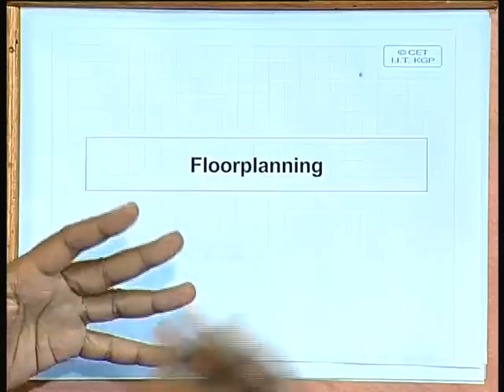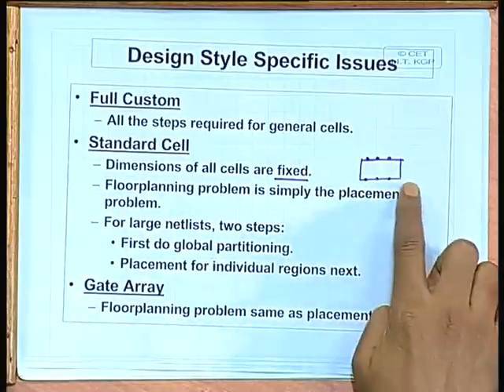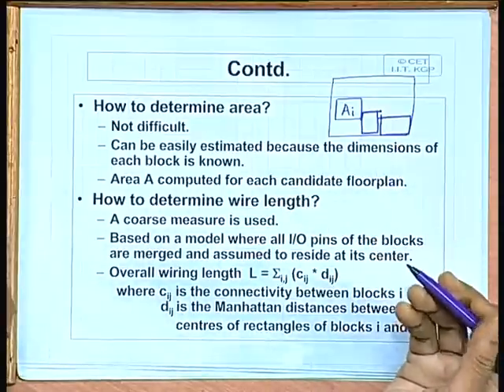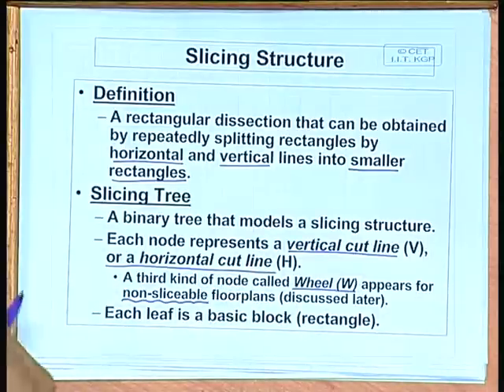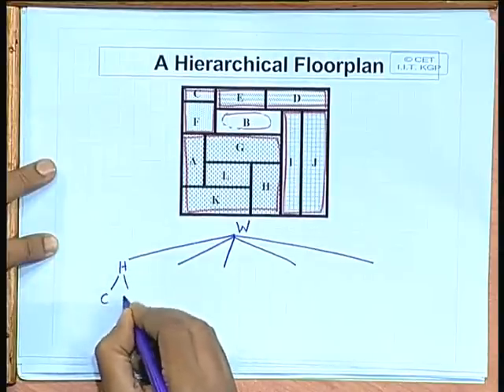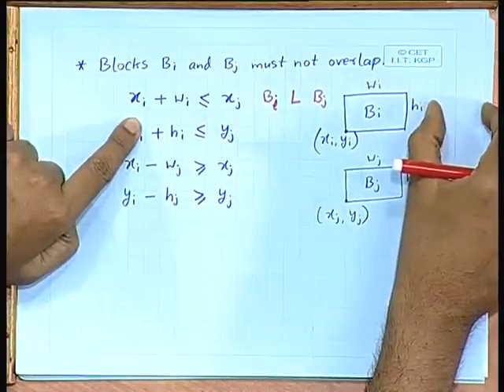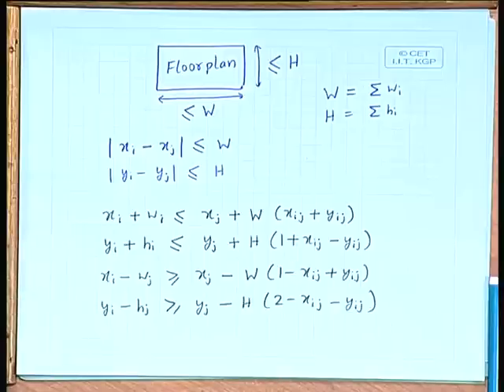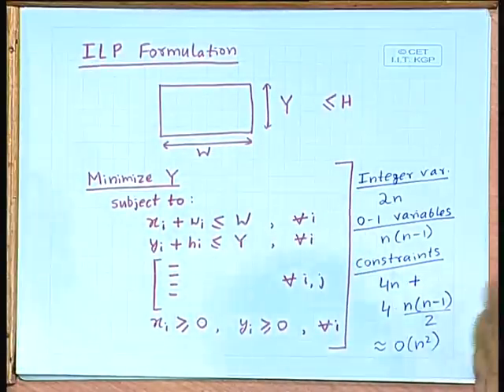Lec-17 Backend Design: Part-III